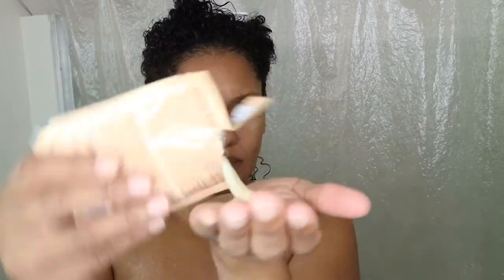Miss Jessie’s MultiCultural Curls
Find out if I liked this featured product featured in the first trialsizetuesday series!

Thanks + Welcomes!

Tawni ✨

➿ HAIR SUMMARY ➿
Type 3B/C
High Porosity
Low/Medium Density
Medium/Fine Width
Long (16inch +)